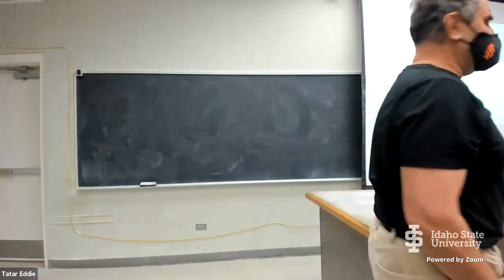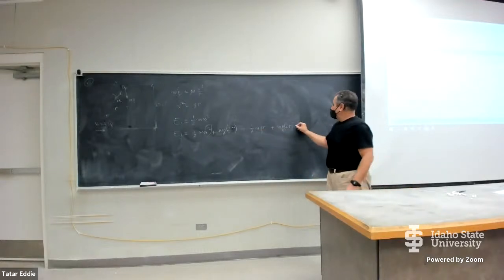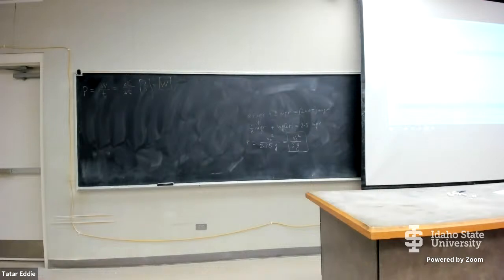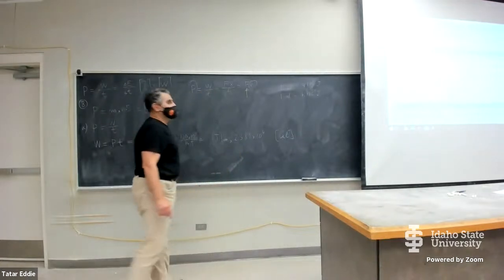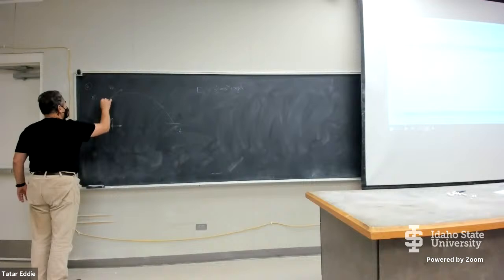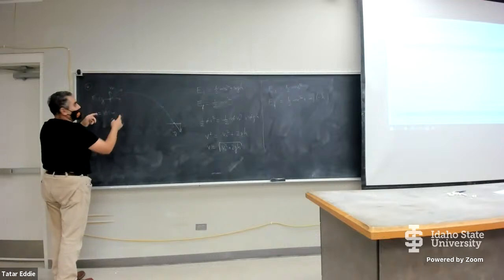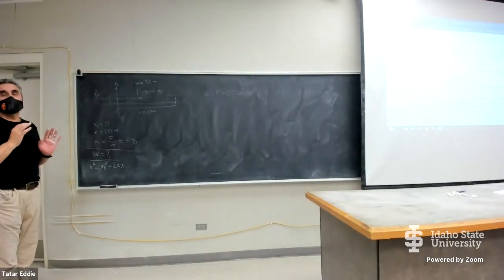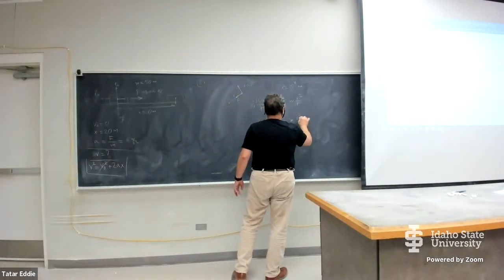Problem_solving_Sep_28_2021